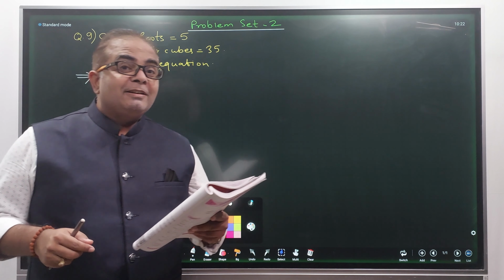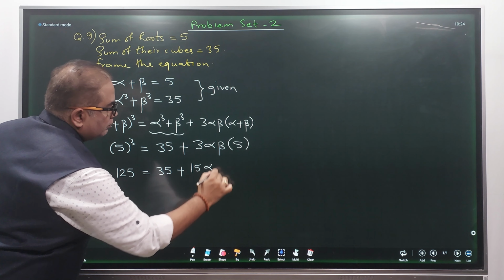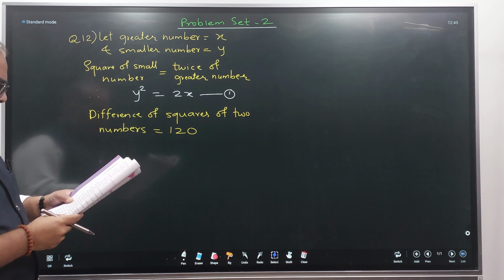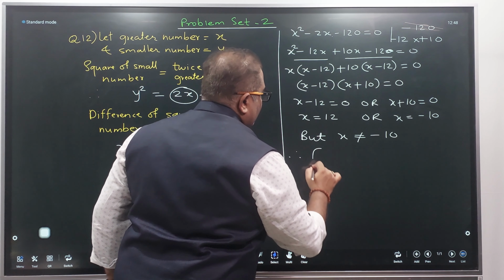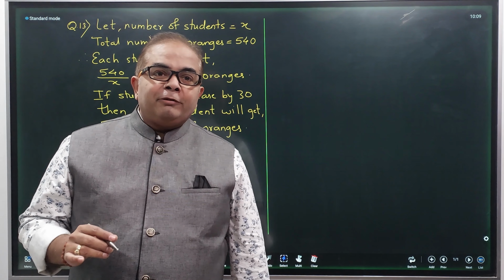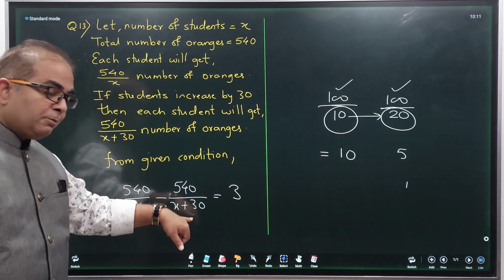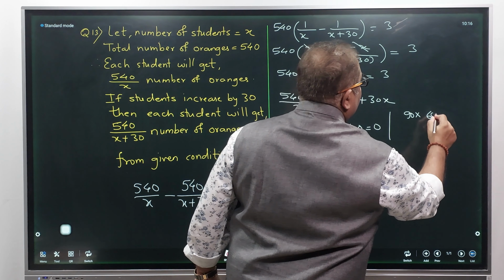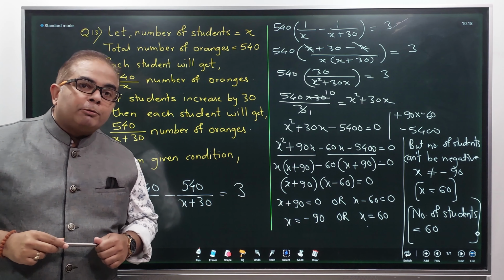Quadratic Equations | Problem Set 2 ( 9,12,13 ) | By Akash Sir | TopMaths Education